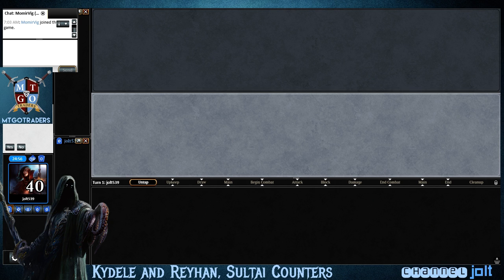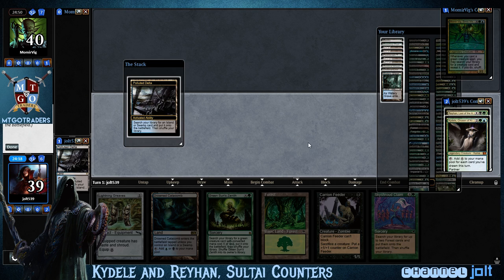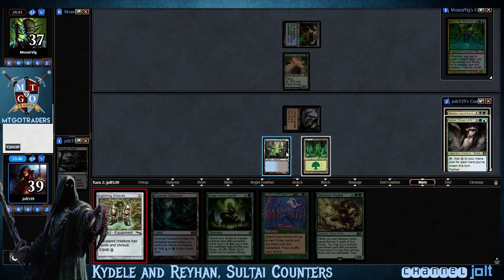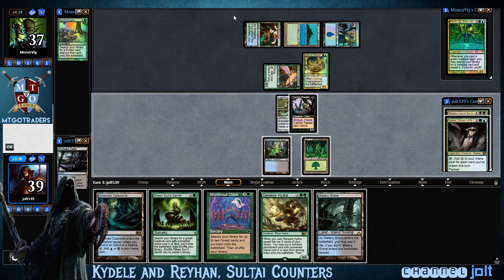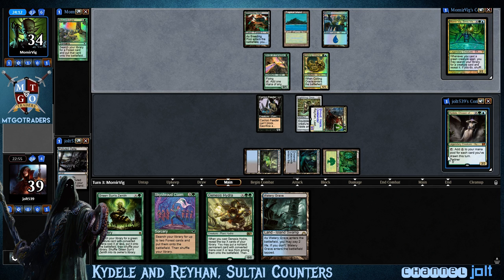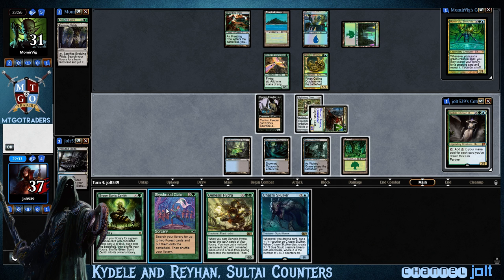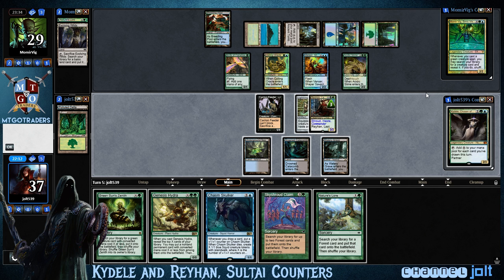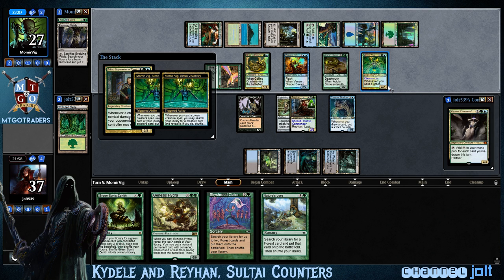Jolt - Commander - Kydele and Reyhan vs Momir Vig, Simic Visionary